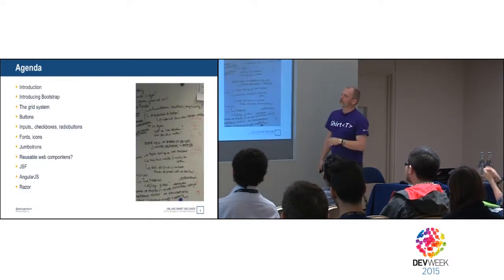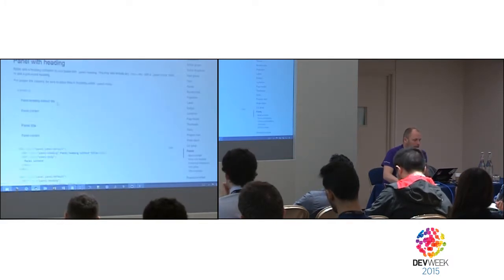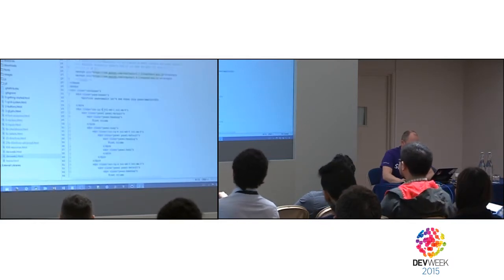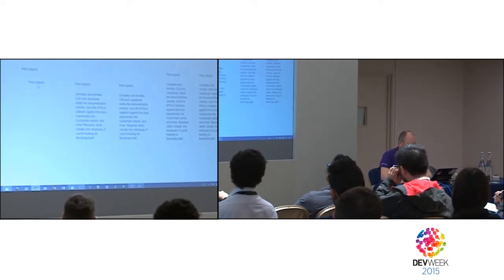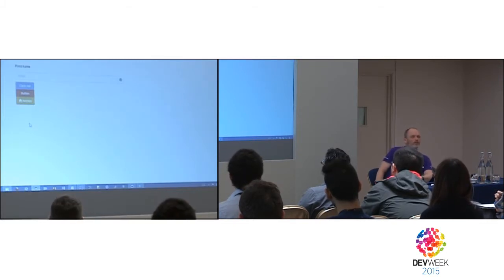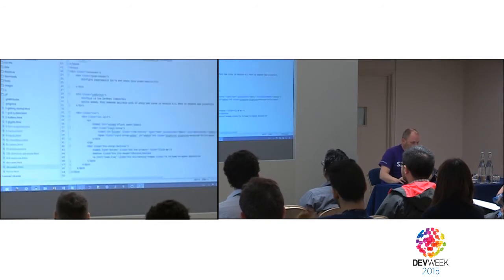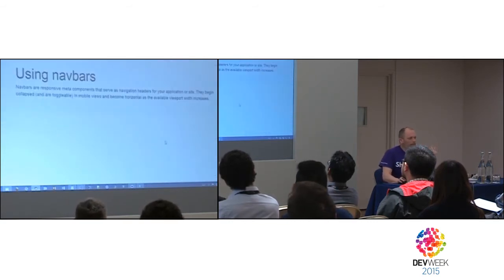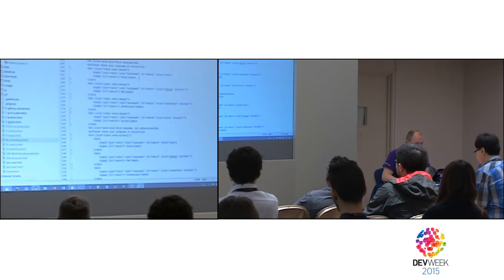Introducing and extending Bootstrap - Sander Hoogendoorn